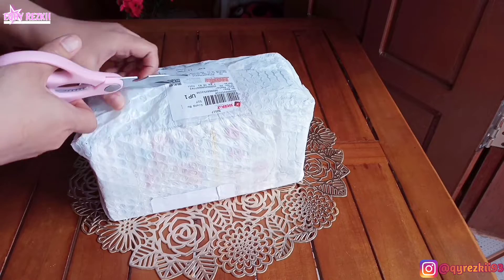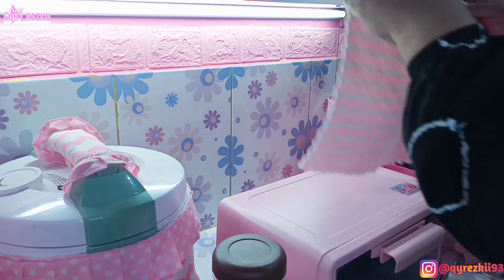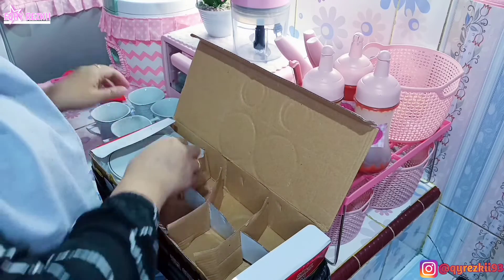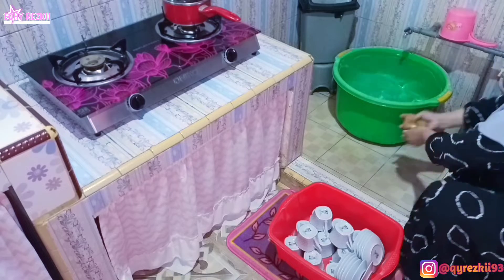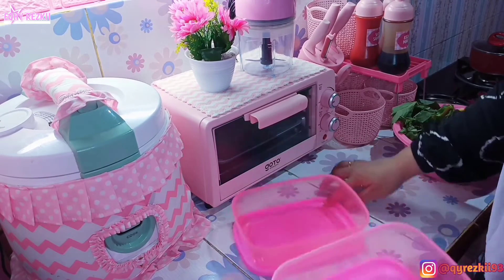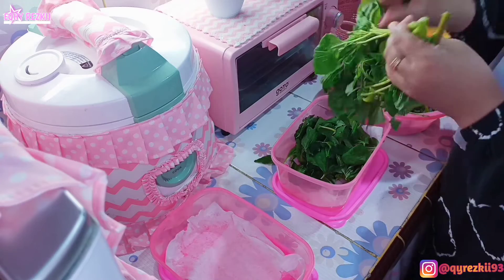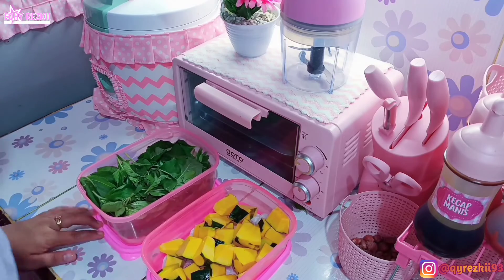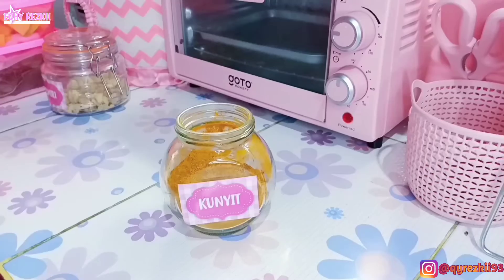UNBOXING TIME !!! | BONGKAR PERINTILAN DAPUR BARU | JAJAN IBU RUMAH TANGGA BERFAEDAH 😍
LINK PERABOT DAPUR & LAUNDRY ROOM👇👇👇
🌈Tempat Sendok Aesthetic :

LAIN - LAIN 👇👇👇
🌈Baju Batik Aluna Lengan Panjang :